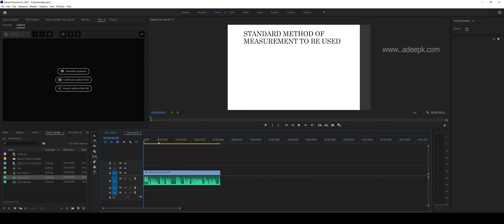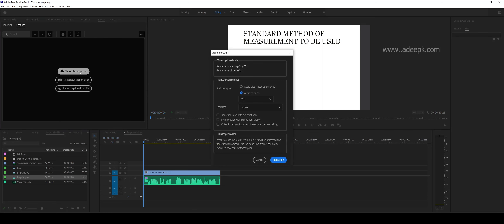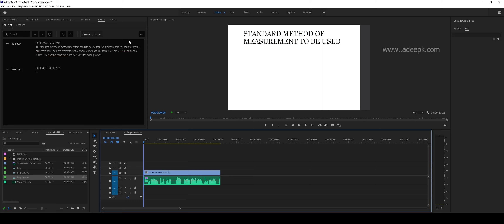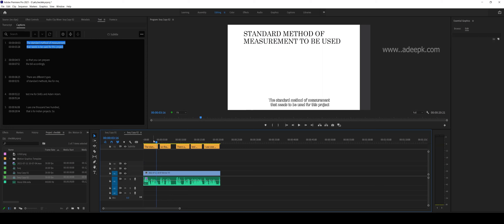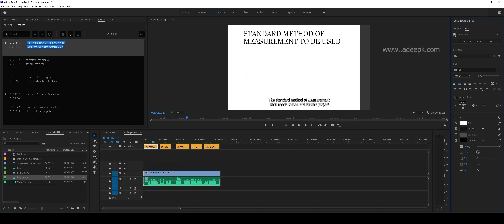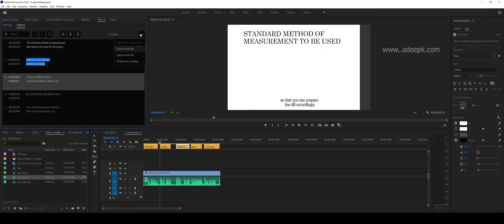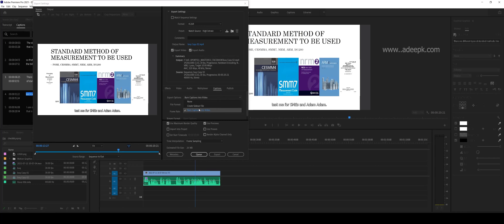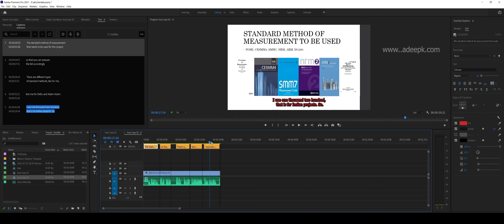How To Add CAPTIONS/ SUBTITLES in Adobe Premiere Pro CC Tutorial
Let’s take a look at how the new captioning and subtitles workflow in Adobe Premiere Pro 2021 works and some hacks to quickly import auto-generated captions into your timeline.

RECOMMENDED GEAR

Lenovo Y740
Apple Macbook Pro

ADDITIONAL ACCESSORIES

Sandisk SSD
NAS Drive
Razer Gaming Mouse
Corsair Keyboard
Wacom Tablet

If you need more stock video, music, sfx, graphic templates, and video templates, you can get 70% off Envato Elements to access millions of creative assets with my affiliate link here: